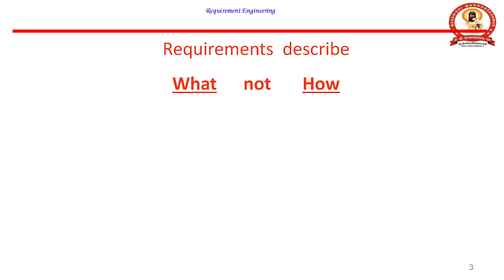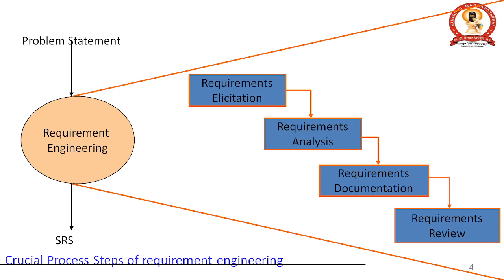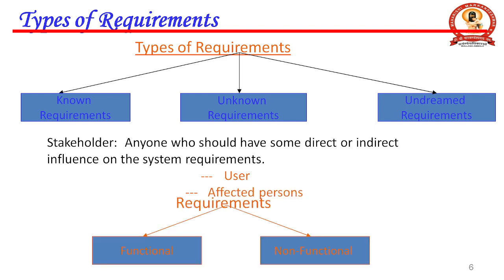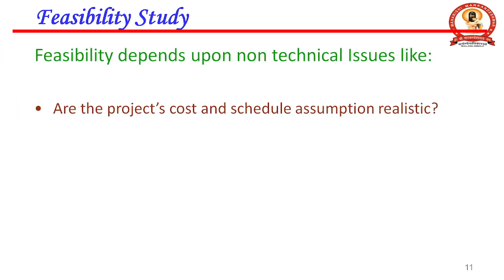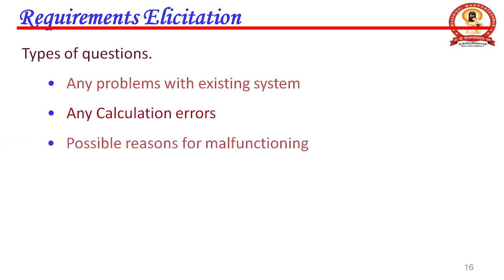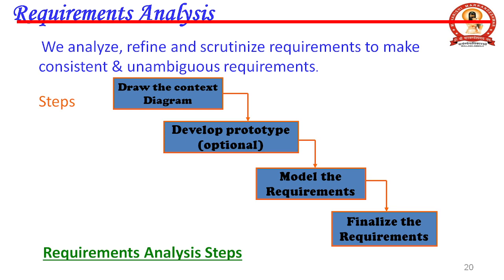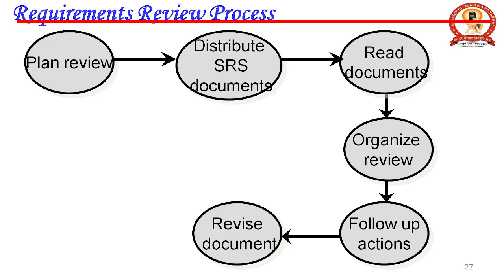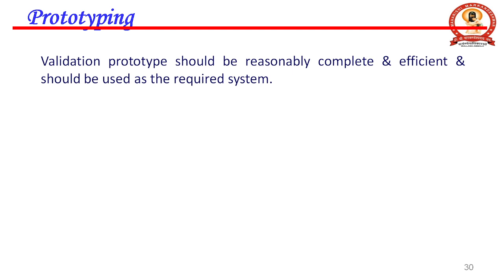Software Requirement Specification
In this video, we delve into the critical aspect of software development - the Software Requirement Specification (SRS). Whether you're a seasoned developer or just starting your journey in software engineering, understanding SRS is crucial for project success. Join us as we explore the fundamental concepts, components, and best practices involved in creating an effective SRS document. From defining user requirements to establishing project scope and functional specifications, this video covers it all. Learn how to communicate requirements clearly, manage stakeholder expectations, and lay the foundation for a successful software project. Watch now and elevate your understanding of SRS to ensure smoother development cycles and superior end products.